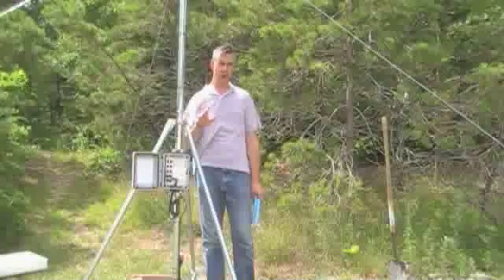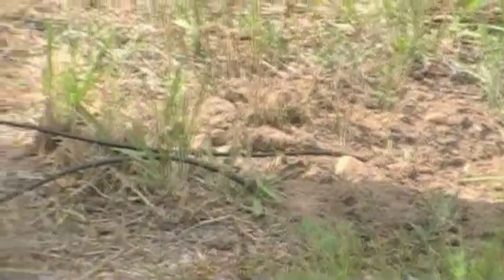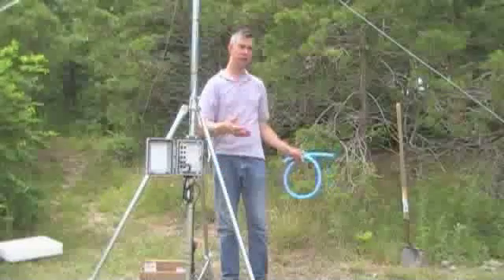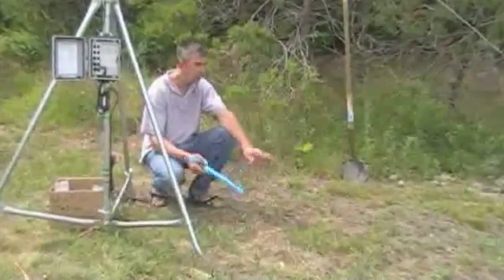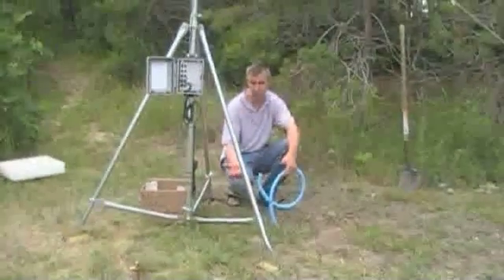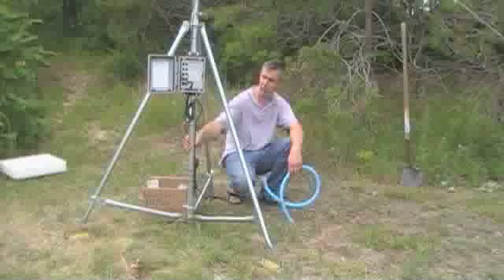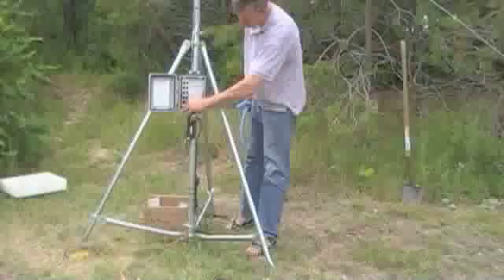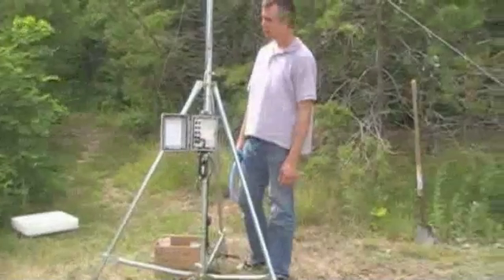Part 9 - Planning your HOBO Weather Station Installation: Soil Moisture & Soil Temp Sensor Mounting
This video is about the optimal mounting of the soil moisture and soil temperature sensors during your HOBO Weather Station installation. Features of the HOBO Weather Station include:
-Rugged design for long-term use in harsh environmental conditions
-Plug-and-play Smart Sensors eliminate complicated wiring and programming
-Web-based and standalone systems to choose from
-Ideal for agricultural research, crop management, ecology studies, and more.

For more information about HOBO weather stations, visit the Onset